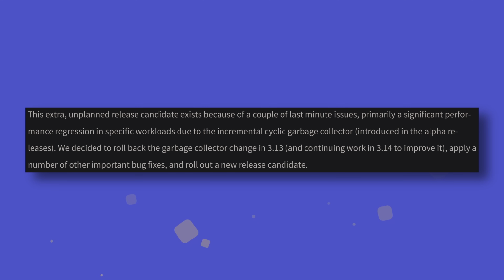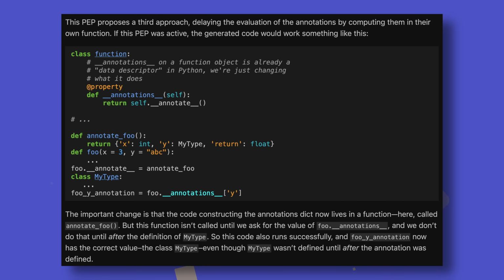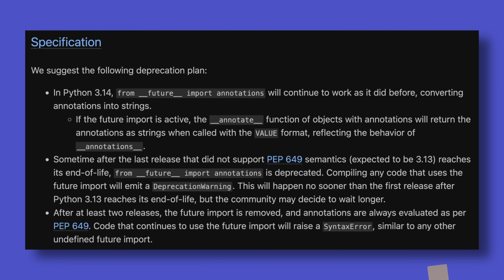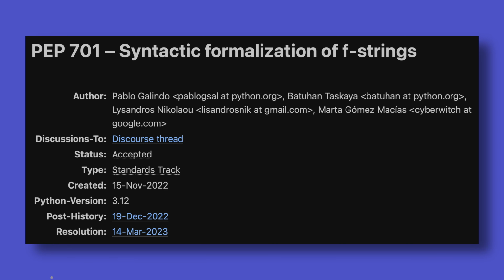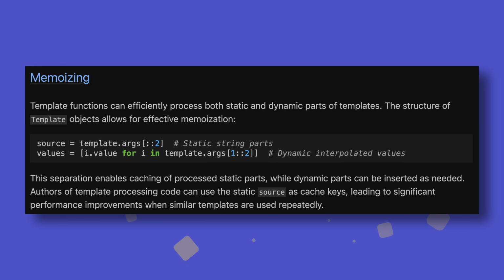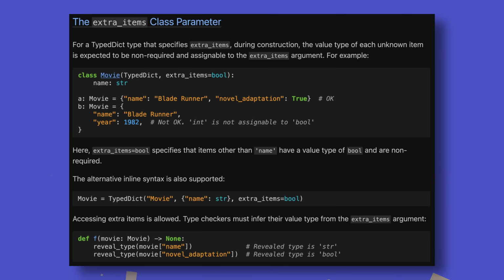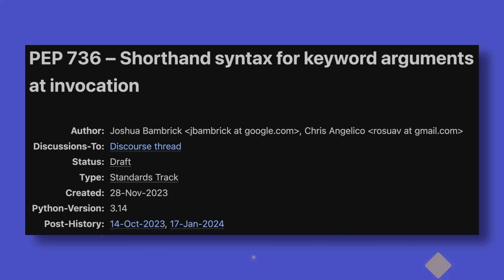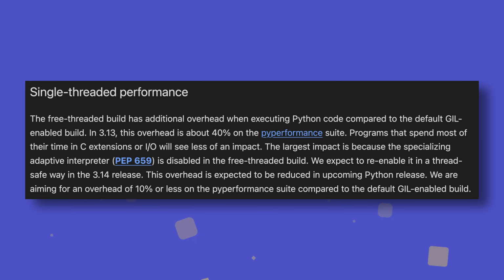What's coming in Python 3.14?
Hehe, π-thon.

0:00 - Intro [1-3]
0:32 - The almost disasterous 3.13 release [4-7]
1:09 - Deferred evaluation of type annotations [6, 8-10]
2:12 - Template strings (or t-strings) [11-16c]
3:49 - TypedDict with typed extra items [17-18]
4:55 - Shorthand syntax for keyword arguments [19-21]
5:41 - Continued work on free-threading, JIT, and PyREPL! [22]
6:00 - Outro